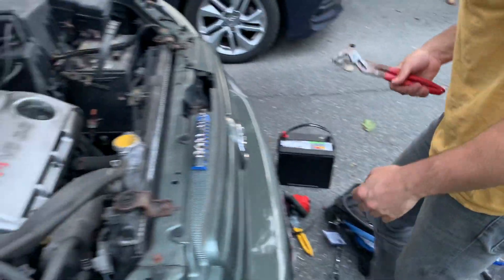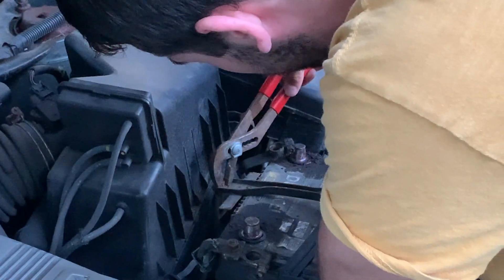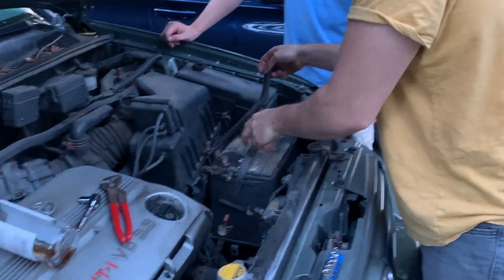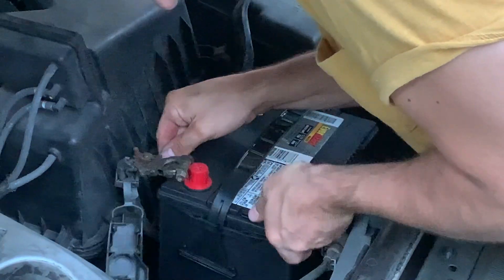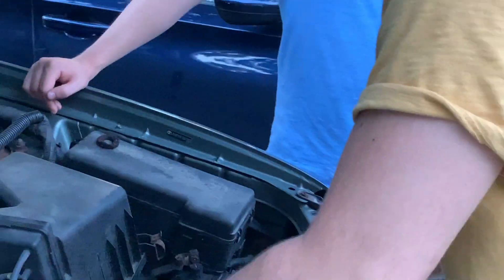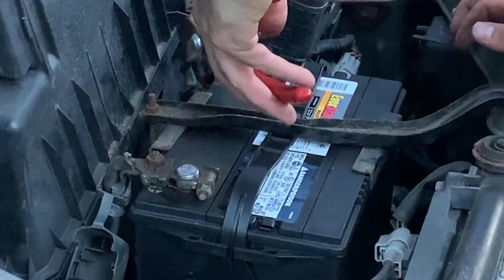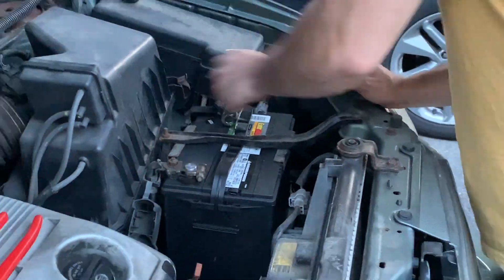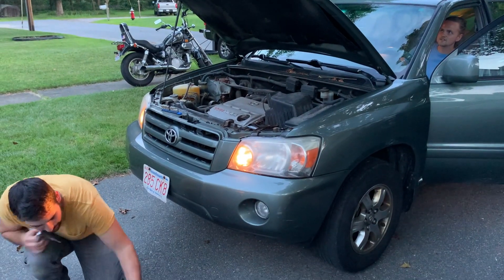saturdaysnips - Pino Garage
On this week’s saturdaysnip Dave’s car gets a grade A tune up at the one and only Pino Garage